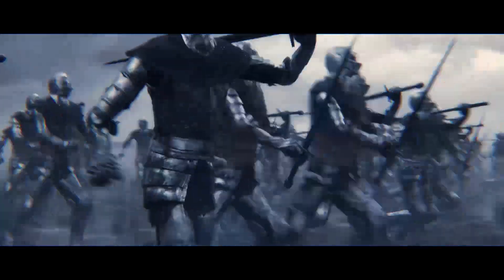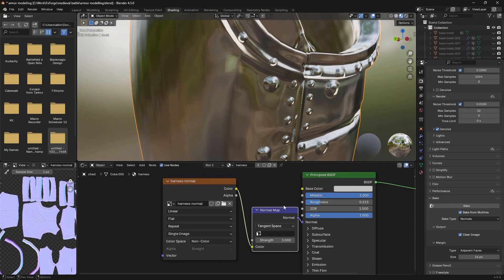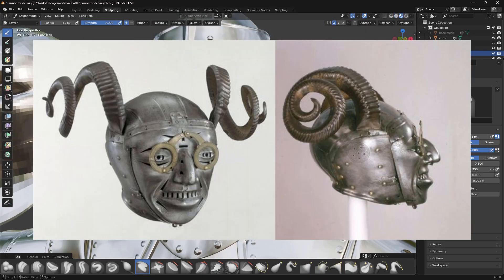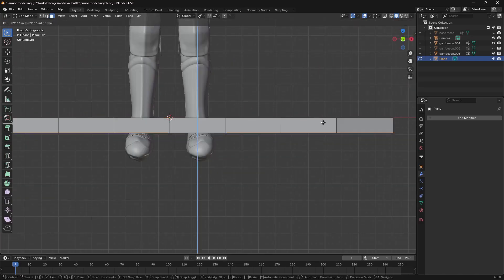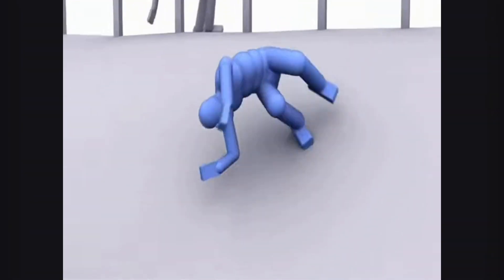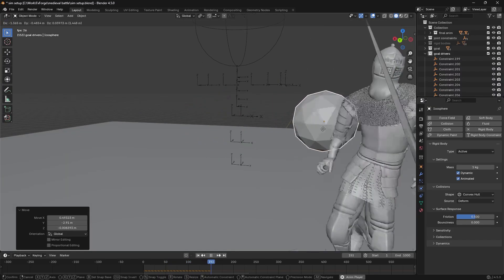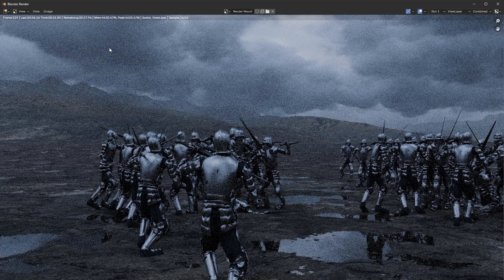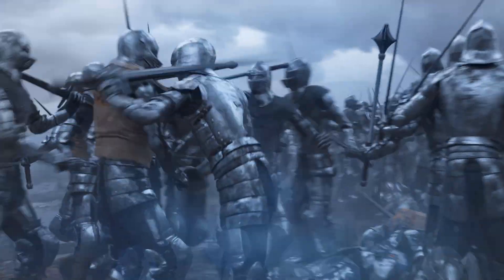how I made this battle scene in blender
Timecodes:
00:00 - Intro
00:05 - Collecting refrence
00:15 - Sculpting base mesh
00:50 - Sculpting armor
02:05 - Cloth and details
03:05 - Chainmail
03:50 - Skillshare
04:30 - Battle simulation
05:25 - Environment
05:50 - Remeshing background soldiers
06:08 - Water simulation
06:20 - Army banners
06:45 - Final scene
07:14 - Outro